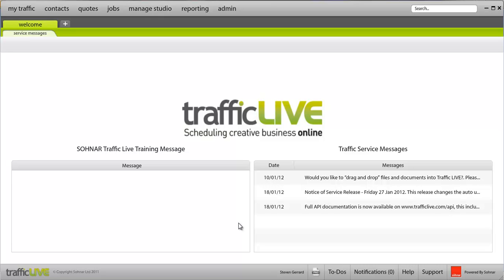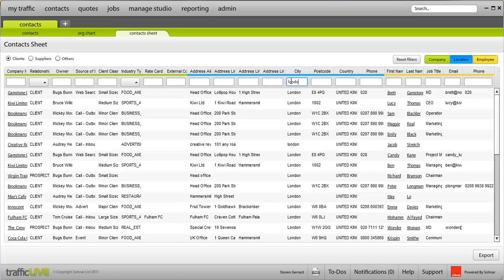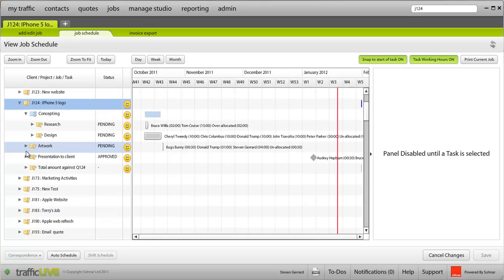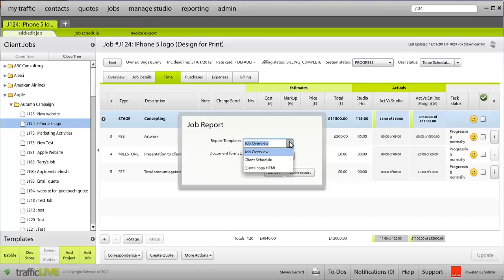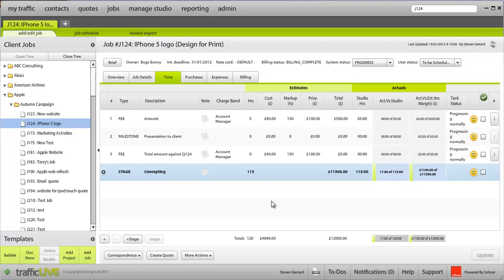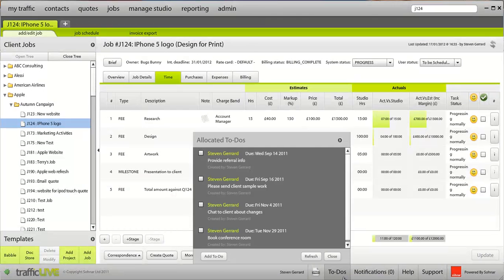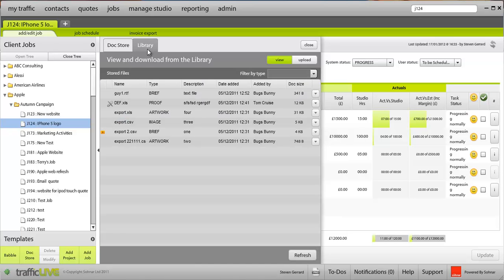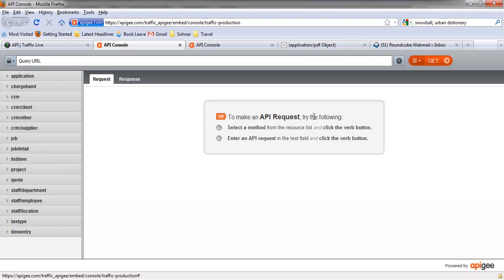Traffic Live Release V4.0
Traffic LIVE is even better! We have released Traffic LIVE version 4.0 with a number of great new features that will make managing your creative business a breeze:

    Open API
    Client-facing Gantt Chart
    Internal agency messages
    Invoicing enhancements
    Error reporting
    Report templates
    CRM/Filter export
    Import directly from Streamtime